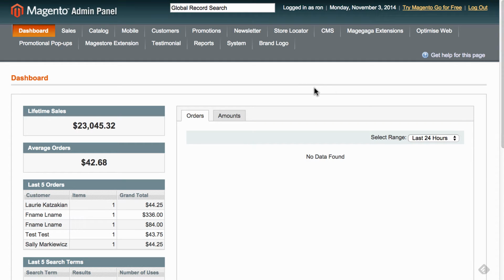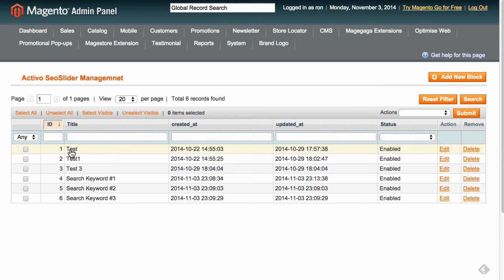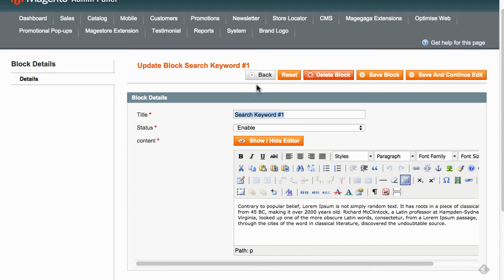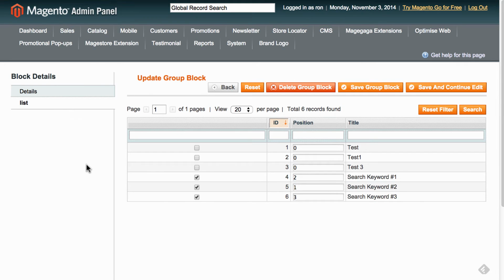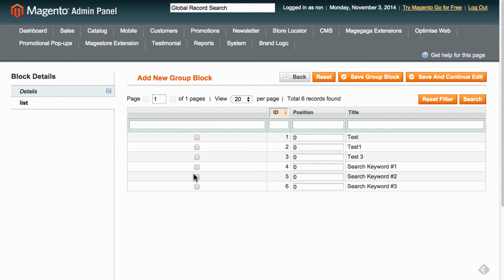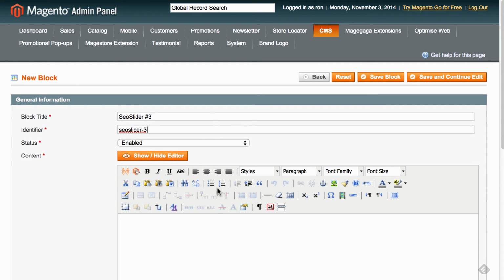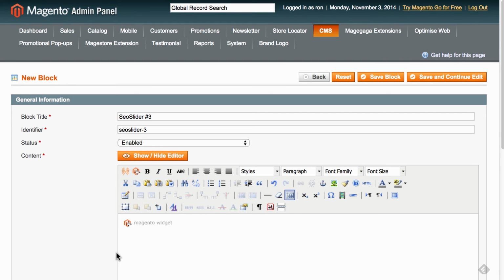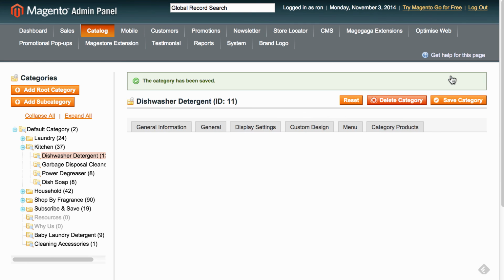How to Use our SEO Slider for Magento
In this short video I'm showing how to build a conten slider with our latest extension SeoSlider by Activo Extensions. The main benefit of these content slider blocks is that they do increase SEO traffic for an ecommerce website whithout taking too much real estate on the page.